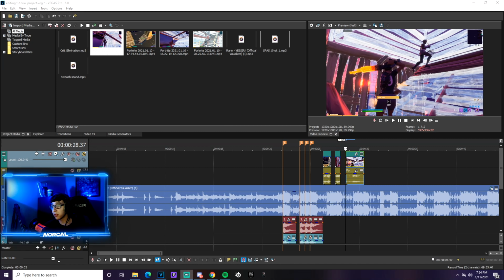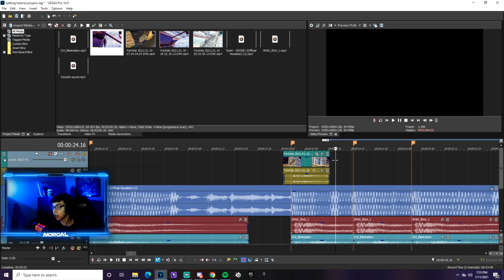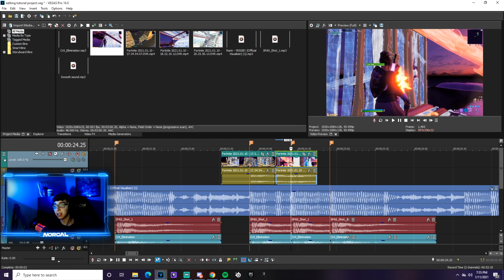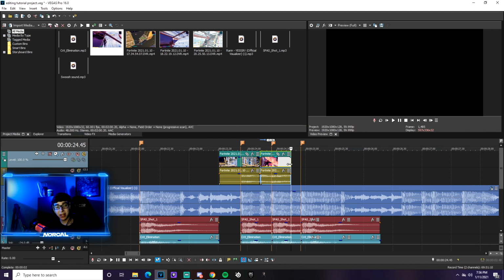How To Make A "Perfectly Synced" Fortnite Montage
Instead of making a Fortnite Montage montage like I usually do on my channel "Sumo" where I play on some of the BEST Keyboard + Mouse Fortnite Settings + DPI + Sensitivity which! I will instead teach you "how to learn to edit a Fortnite montage" or "how to sync a montage" learning how to perfectly sync a Fortnite montage is very important in learning how to get better viewer retention on a Fortnite montage. It will also help you if you're asking how to get more views on a Fortnite montage. When I play I go against some keyboard players and also come controller players who use the Best Controller Fortnite Settings/Binds! Season 5 for PS4/Xbox/PC. I hope you guys enjoyed this one!

Live *DAILY* from 8:00-10:00pm EST!
🎵Song:🎵
Team:
Other:
Thumbnail Designer: